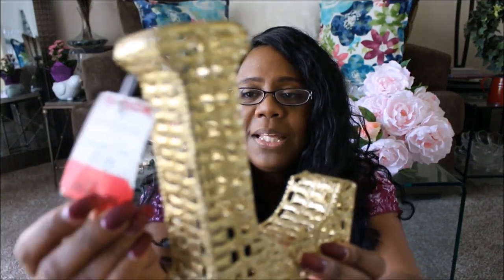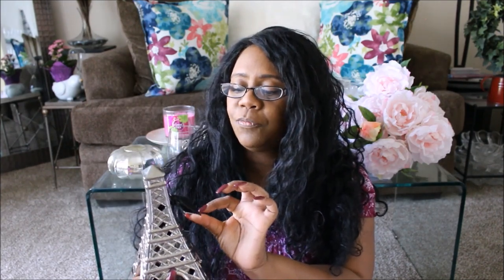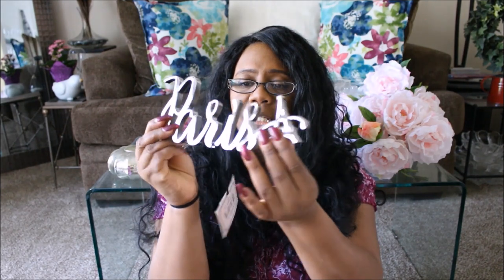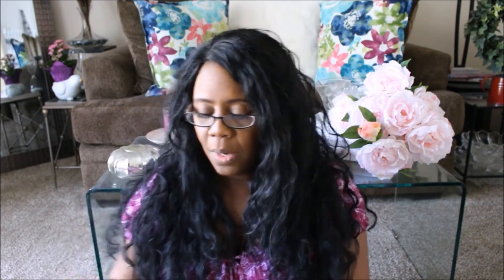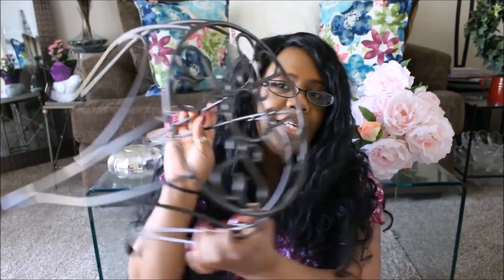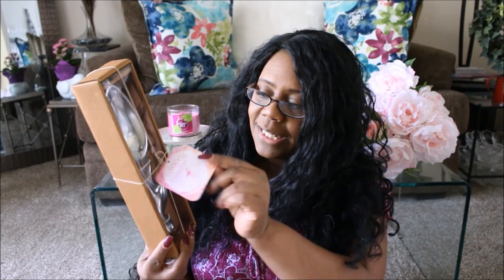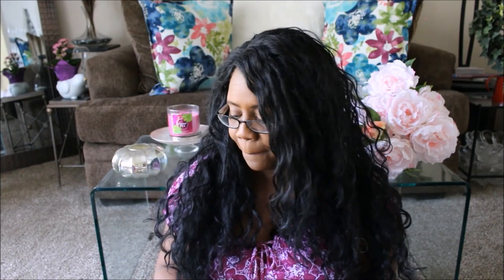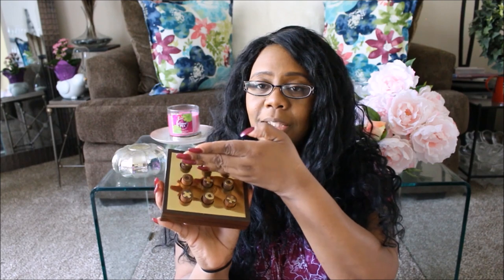It's a Haul! HomeGoods, TJMaxx and Tuesday Morning 😃👍💜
Hey Loves! I hit up some of my favorite places again. Hope your weekend was great!

Friends, you can reach me here:
Lacee's Space
P.O.Box 211078